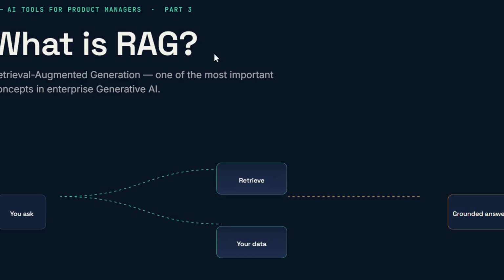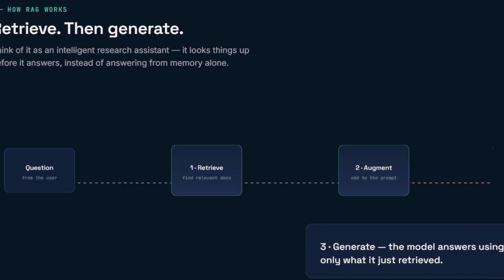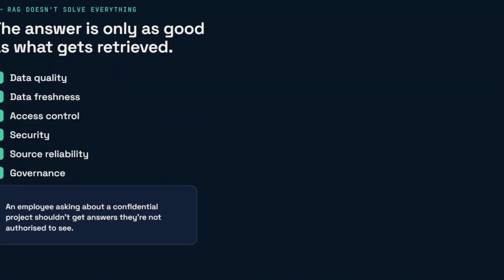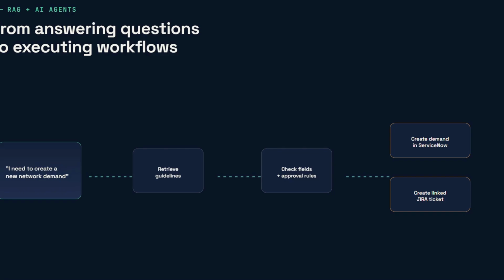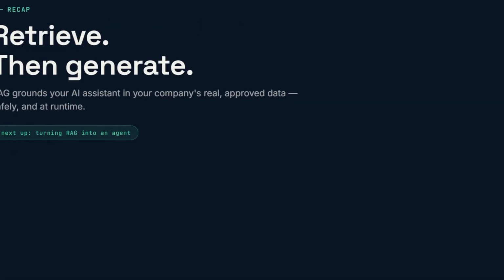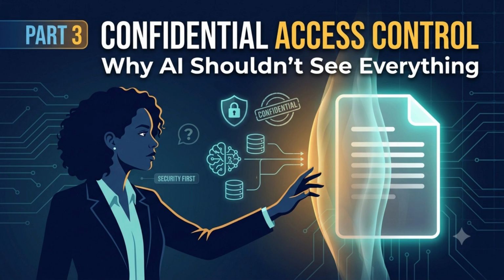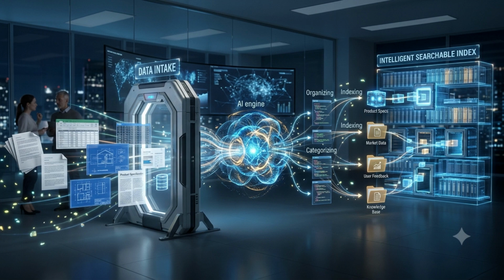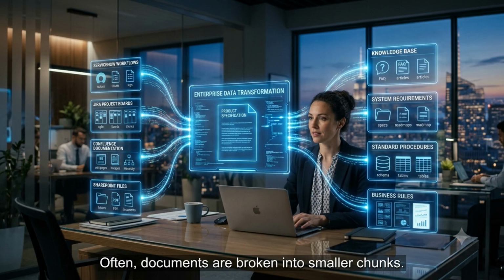RAG & Local LLM Explained for Product Managers | GenAI for PMs Day 2 🔥GenerativeAI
Welcome to Day 2 of Generative AI for Product Managers! 🚀
In the previous video, we explored the key Generative AI concepts every Product Manager and Product Owner should know.
Today, we're going deeper into two of the most important concepts in Enterprise AI:
🔥 Local LLMs
Have you ever wondered:
👉 How can an AI understand your company's internal data?
👉 Why does your engineering team keep talking about RAG?
👉 Can AI safely access enterprise knowledge and documentation?
👉 What is a Local LLM, and why should Product Managers care?
👉 Should your organisation use a Cloud LLM or a private/local AI model?
In this video, we'll break down these concepts in a simple and practical way with real-world examples.
What you'll learn:
🔹 What is RAG and how does it work?
🔹 How RAG connects AI with enterprise knowledge
🔹 Why RAG is important for ServiceNow, JIRA and enterprise applications
🔹 How AI retrieves relevant information before generating an answer
🔹 What is a Local LLM?
🔹 Cloud LLM vs Local LLM
🔹 Privacy, security, cost and scalability considerations
🔹 What Product Managers need to understand before building AI-powered products
You don't need to become an AI or Machine Learning engineer.
As a Product Manager or Product Owner, the goal is to understand how these technologies create business value and ask the right questions when working with engineering, architecture and security teams.
This video is especially useful for:
✅ Product Managers
✅ Product Owners
✅ Business Analysts
✅ ServiceNow Professionals
✅ AI Product Managers
✅ Technology Leaders
✅ Anyone learning Generative AI and Agentic AI
In the next part, we'll continue exploring Responsible AI, AI hallucinations, guardrails and Human-in-the-Loop, with more practical examples.
Happy Learning! 🚀